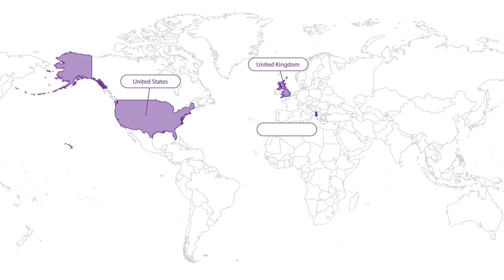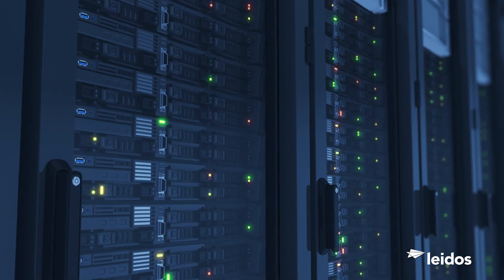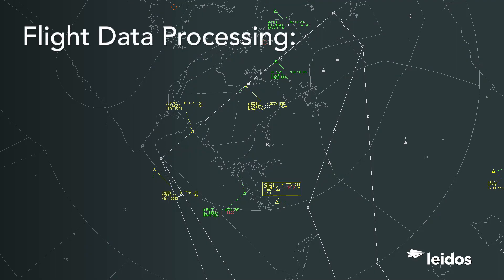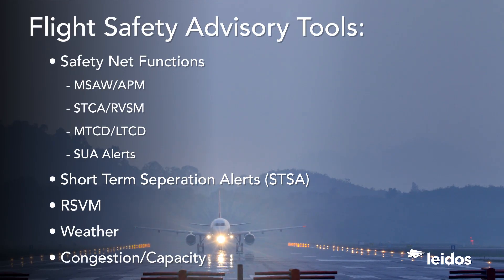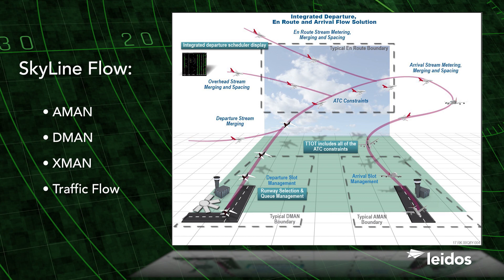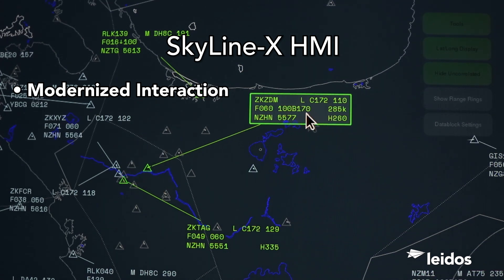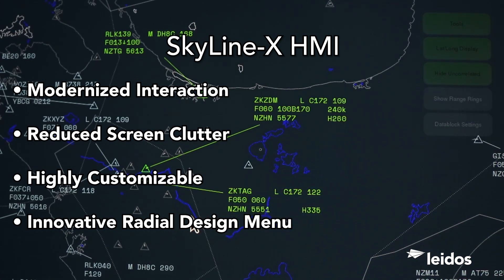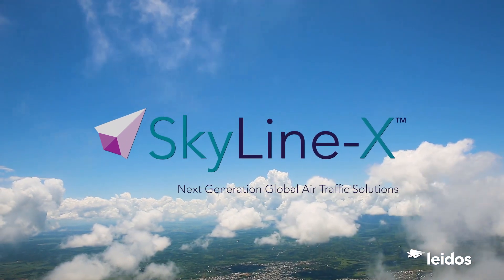Next Generation Global Air Traffic Solutions - SkyLine-X™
Air Traffic Management (ATM) requires uninterrupted services, robust response, adaptability, flexibility, and intuitive failsafe operations. At Leidos, we meet these comprehensive requirements through a single system: SkyLine-X™.

We designed SkyLine-X™ to keep our customers ahead of the rapidly growing demands of the global aviation market, built the system from the best components of proven, globally deployed ATM technologies, and incorporated next generation features co-developed in partnership with ANSPs and technology providers. The system provides the latest ATM services for tower and terminal, en route, oceanic, and comprehensive flow control management capabilities.